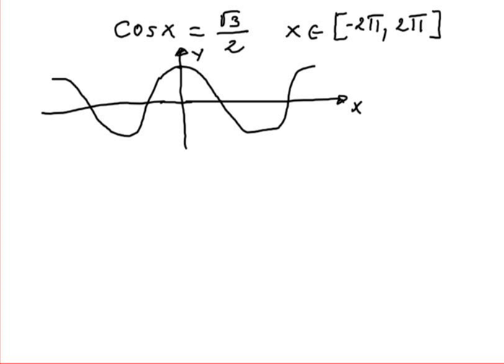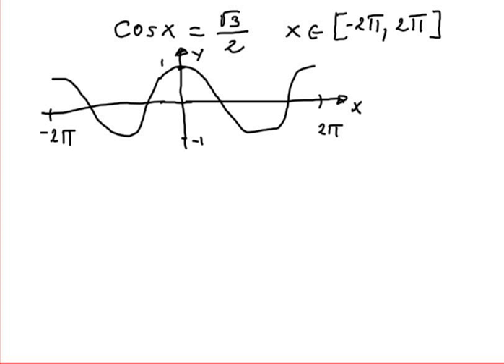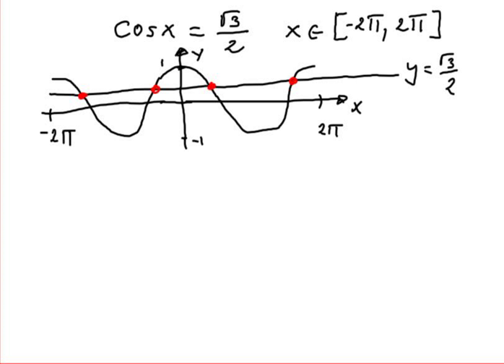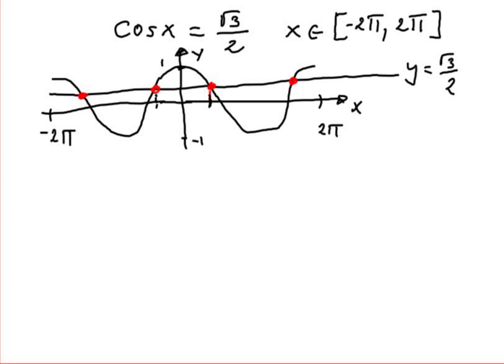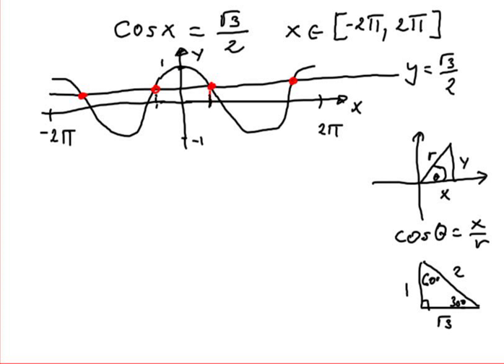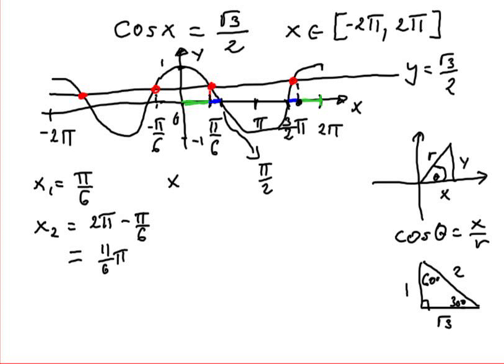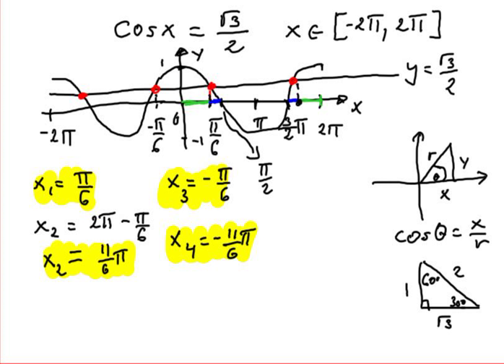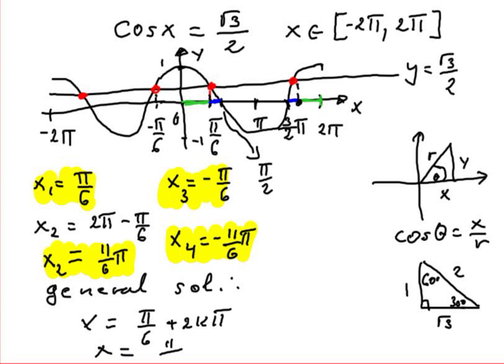How to solve a Trigonometric Equation when cosx = sqrt(3)/2 part 5 of 8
The solution of cosx = sqrt 3/2, is based on the graph of cosx function. The square root 3 over 2 represents a value of a pecial angle for cosx. It  is required that the special angle values are used for this excercise. The knowledge of the CAST rule is also applied in the process of solving the equation.